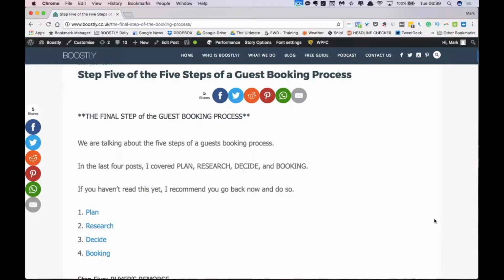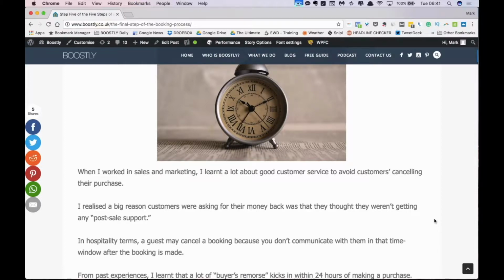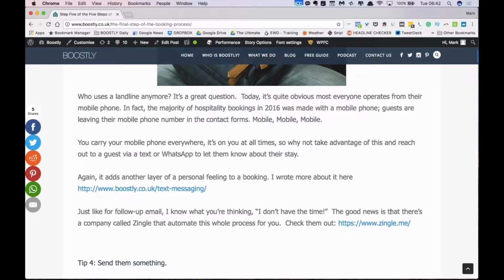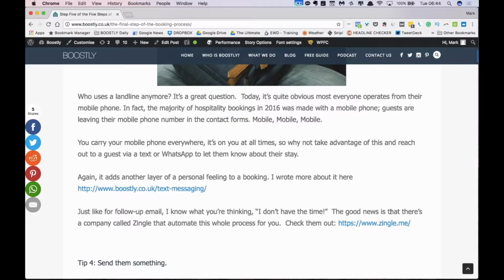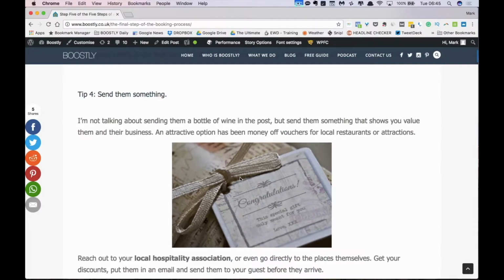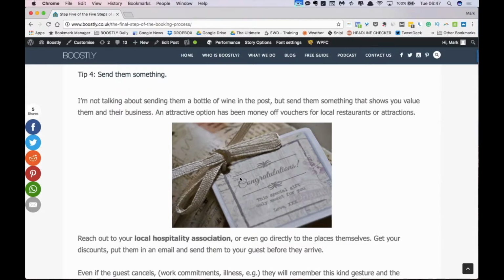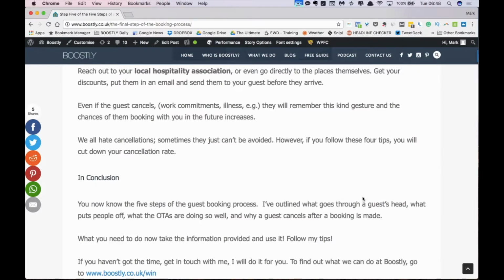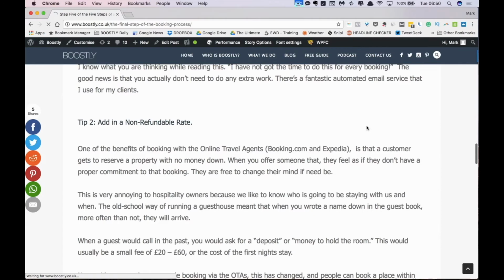5 Stages of the Booking Process: Step 5 - Buyer's Remorse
The final step of the 5 Stages of the Booking Process, Buyer's Remorse! If you've watched them all, we would love to hear your feedback.

It's short for Boost Hospitality, we boost bookings for Independent hotel, guesthouse or self-let property owners

Our clients are fed up with the constant demands to promote their business.

Marketing is such an important part of the day to day business, however, sometimes you just can't find the time to do the necessary work that is needed to get more "Heads On Beds."

They have enough to worry about without having to post an update on their social media page or keeping track of the latest trends.

We deal directly with the online travel agents and work to reduce commission costs and increase direct bookings.

For free help, advice and interviews with other hotel owners, go